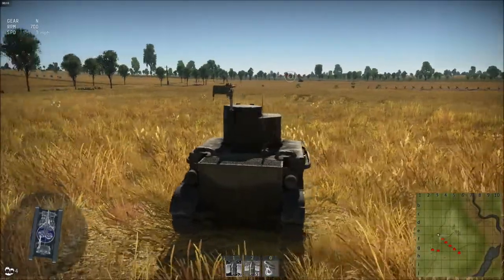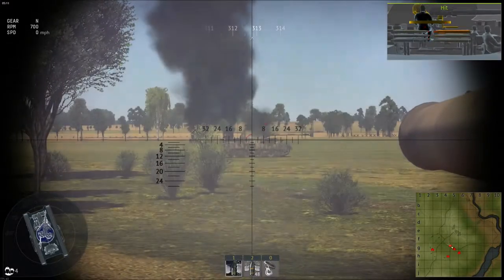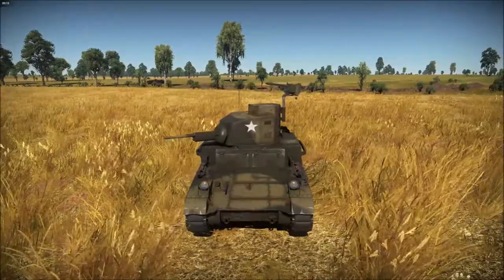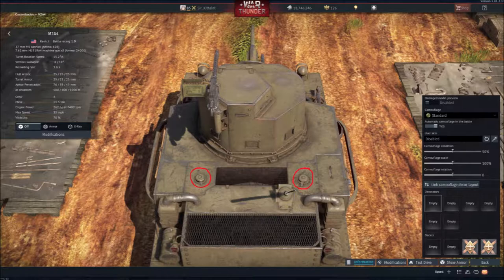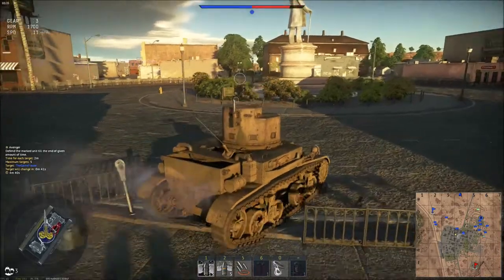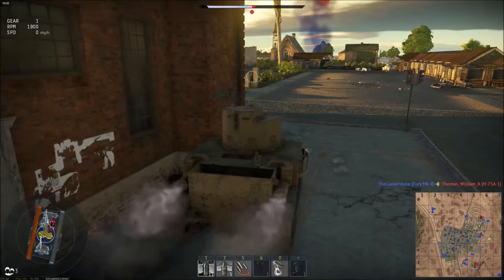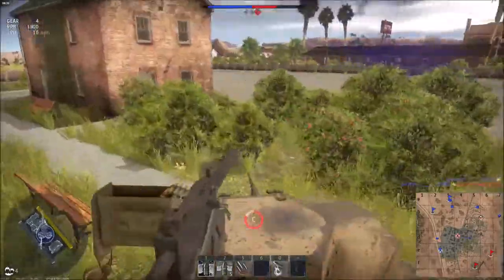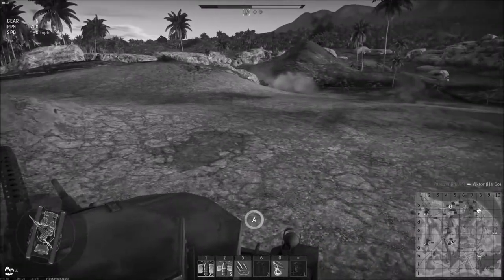The Light Tank M2A4 - War Thunder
This week we take a little look at everyone's favourite reserve tank - the Light Tank M2A4.
Battle starts at 26:14